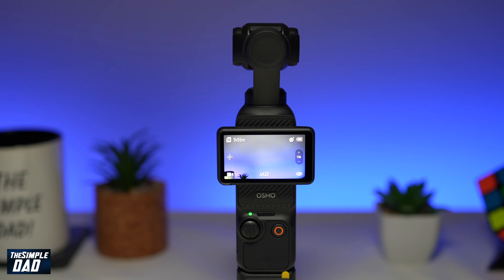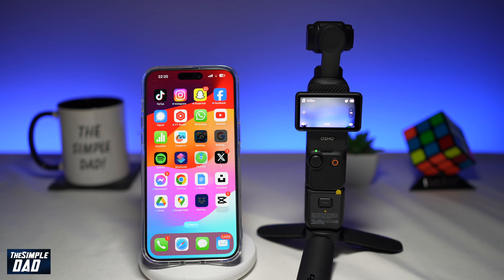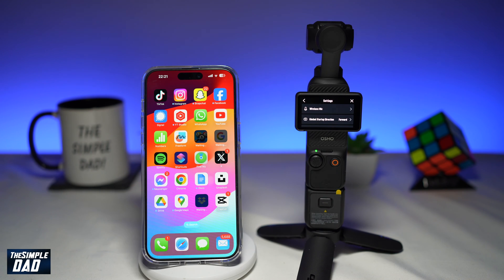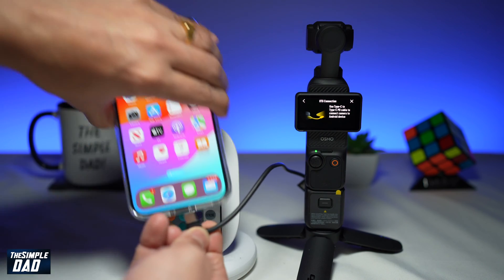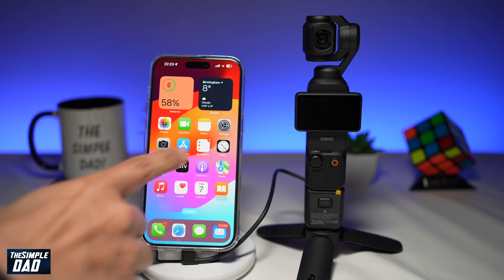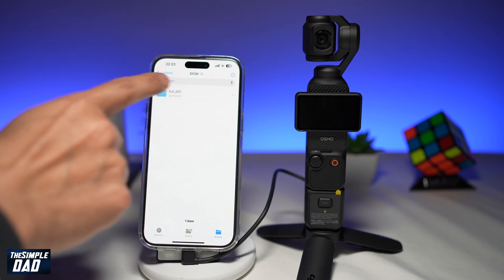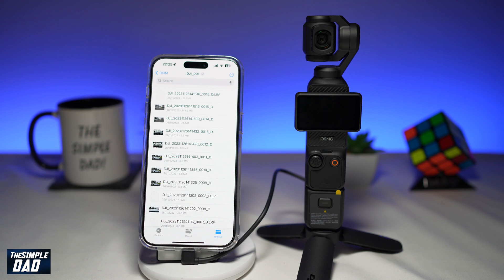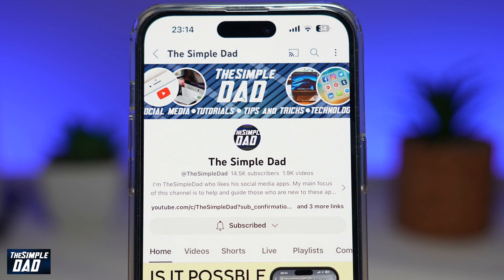How To Use OTG Cable To Connect iPhone to DJI OSMO Pocket 3 | Transfer or Download Files (2023)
00:00 Intro
00:10 Like or no Like
00:20 How To Use OTG Cable To Connect iPhone to DJI OSMO Pocket 3